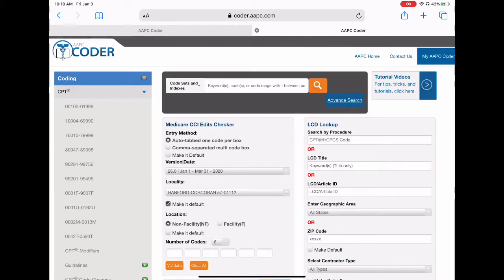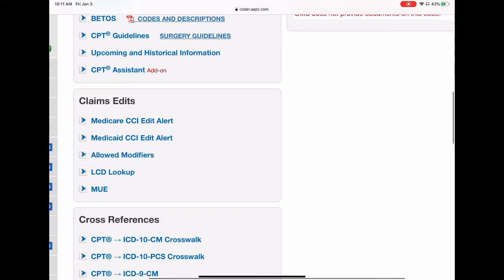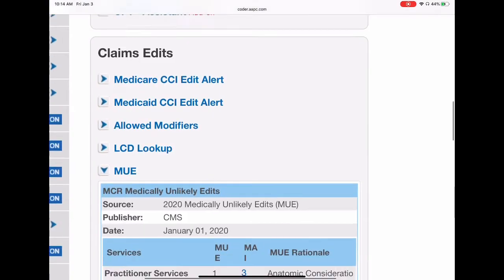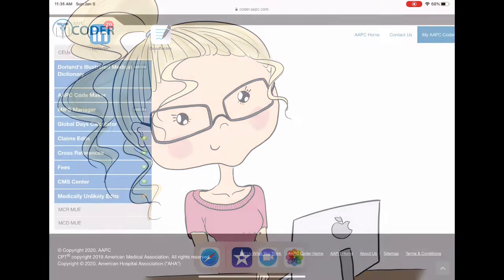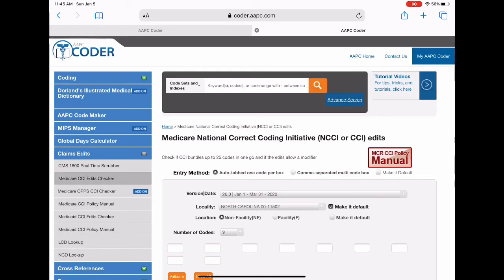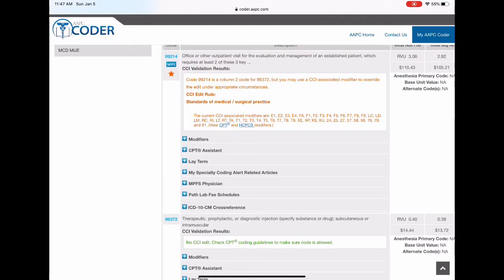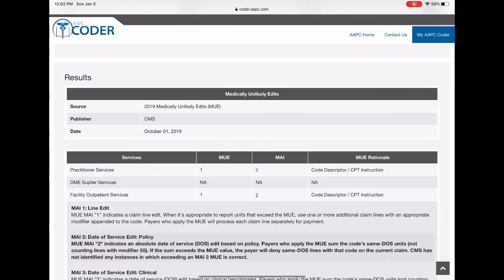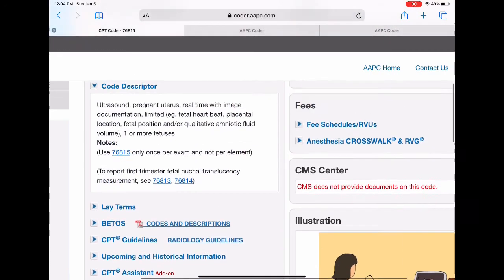How to use the AAPC Coder - An Overview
In this video I will do a brief demo and overview of the AAPC Coder. I will show you a few features I think you will like.

Angie Wood, CPC has been a certified medical coder since 1994. She has 26 years of experience in healthcare consulting, coding, compliance auditing and healthcare reimbursement. She is truly in her zone when she is mentoring and educating others.